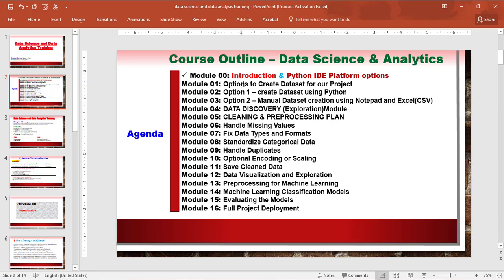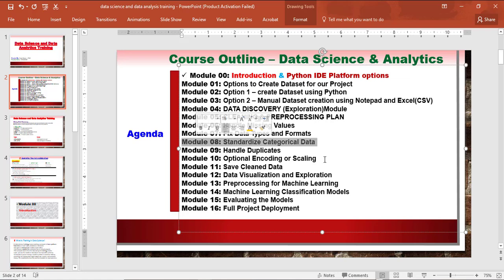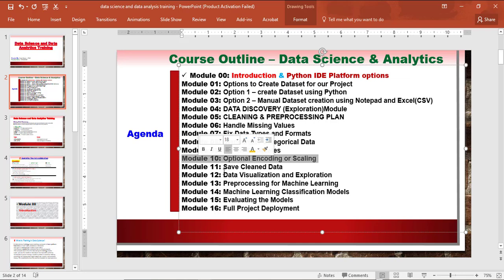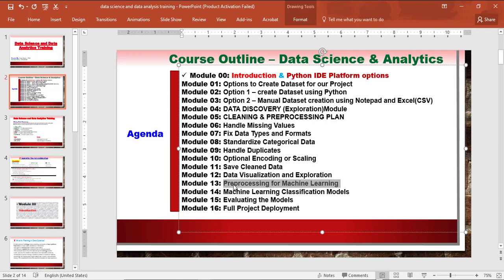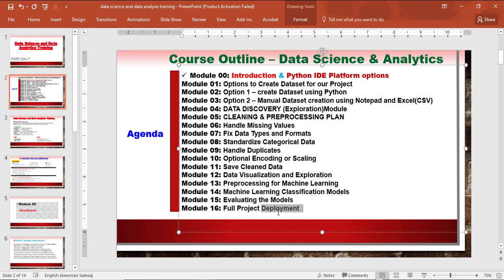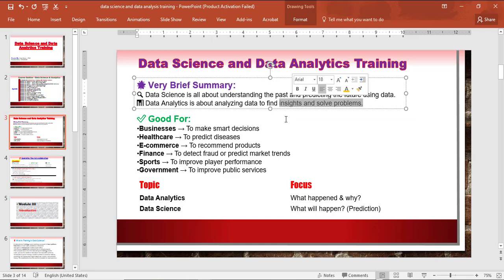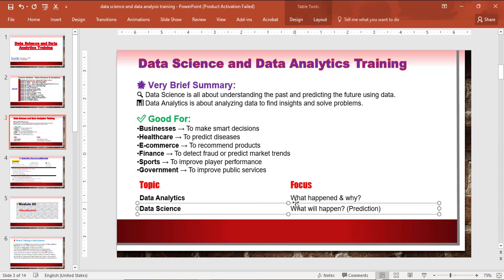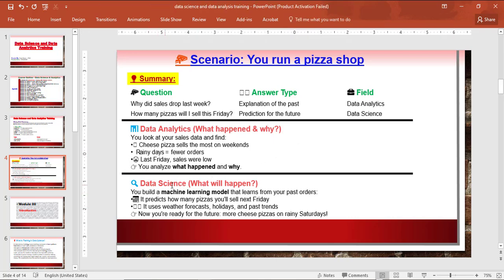Data Science, Machine Learning & Analytics for Beginners Zero to Hero Module 00 - Introduction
📊 Welcome to Module 00 – Introduction!
Are you ready to dive into the world of Data Science, Machine Learning, and Data Analytics from scratch? This Zero to Hero series will guide you step by step, helping you master essential concepts and tools.
🔥 What You'll Learn in This Video:
✅ What is Data Science & why it's important
✅ Basics of Machine Learning & its applications
✅ Introduction to Data Analytics & how businesses use it
✅ Overview of the full training journey

🚀 علوم البيانات، التعلم الآلي وتحليل البيانات للمبتدئين  من الصفر إلى الاحتراف  ابدأ حياتك المهنية في تحليل البيانات
وصف الفيديو على يوتيوب:
📊 مرحبًا بك في الوحدة 00 – المقدمة!
هل أنت مستعد لاستكشاف عالم علوم البيانات، التعلم الآلي، وتحليل البيانات من البداية؟ هذه السلسلة من الصفر إلى الاحتراف ستأخذك في رحلة تعليمية شاملة، وتساعدك على تعلم المفاهيم والأدوات الأساسية.
🔥 ماذا ستتعلم في هذا الفيديو؟
✅ ما هو علم البيانات ولماذا هو مهم
✅ أساسيات التعلم الآلي وتطبيقاته المختلفة
✅ مقدمة إلى تحليل البيانات وكيف تستخدمه الشركات
✅ نظرة عامة على المسار التعليمي الكامل
✅ كيف يمكن لهذا التدريب مساعدتك في بدء حياتك المهنية كمحلل بيانات مبتدئ
💼 ابدأ حياتك المهنية في تحليل البيانات!
من خلال هذا التدريب، ستكتسب المهارات الأساسية التي تحتاجها للحصول على وظيفة في تحليل البيانات والعمل كمحلل بيانات مبتدئ. سواء كنت تبحث عن تغيير وظيفي أو تبدأ من الصفر، ستوفر لك هذه السلسلة المعرفة العملية والخبرة اللازمة للانطلاق في هذا المجال.
💬 اترك تعليقًا وأخبرنا: ما أكثر شيء يثير حماسك حول علوم البيانات؟ 🚀
وسوم يوتيوب (Tags مفصولة بفواصل):